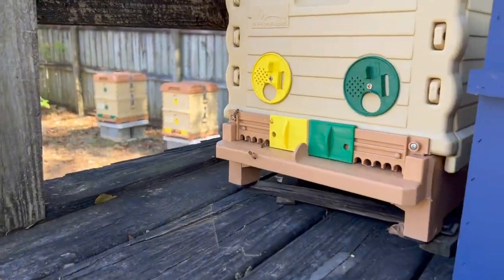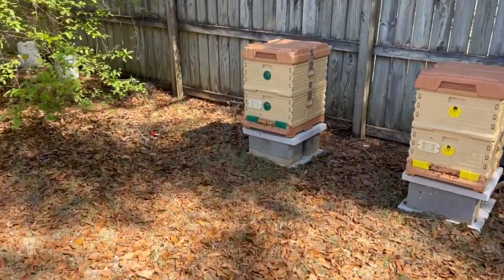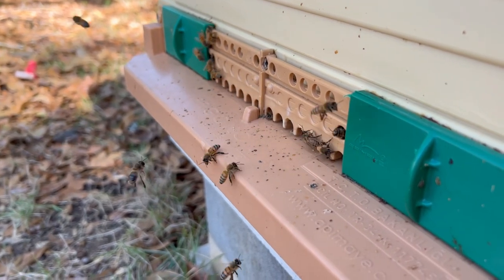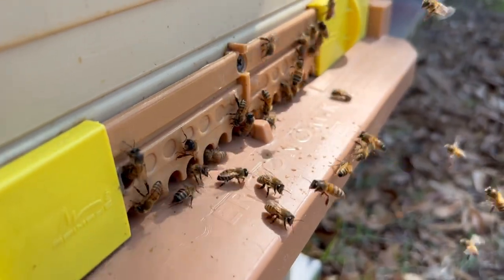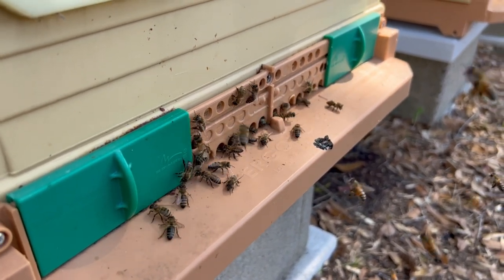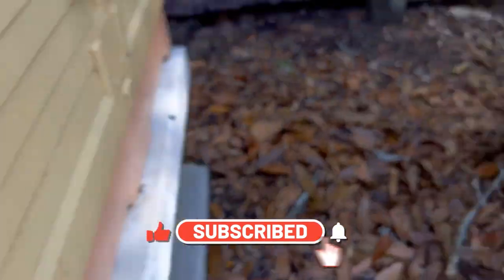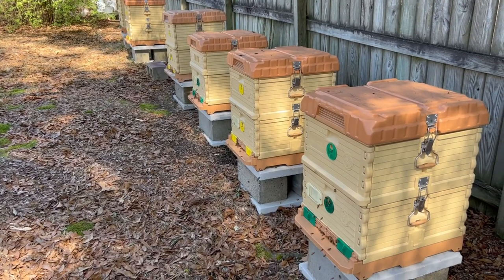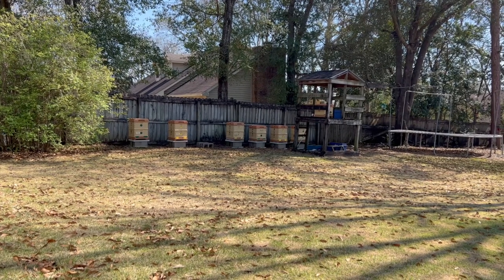Backyard Bees Working Hard!!!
Just a quick look at bee activity in the backyard Apimaye colonies.  I plan to do some in depth inspections of these honeybees soon!